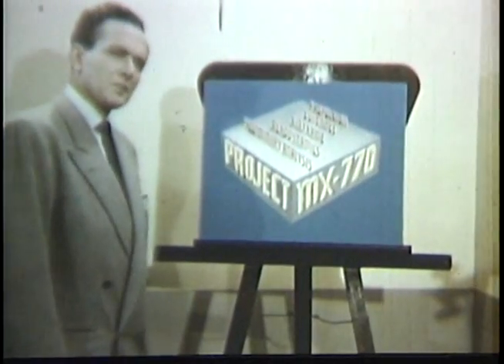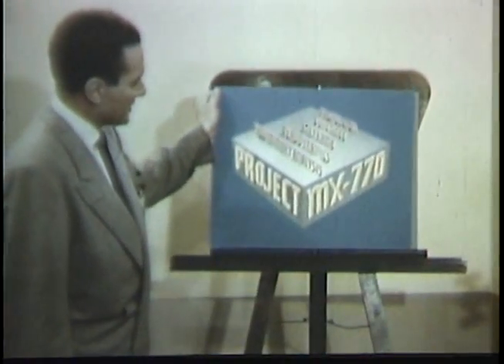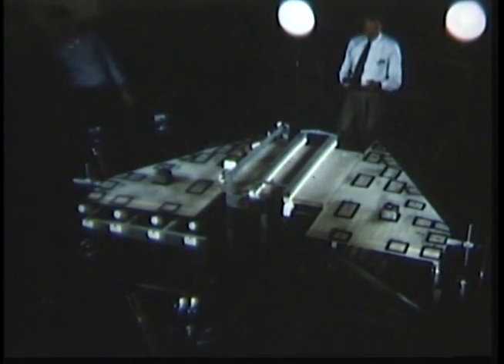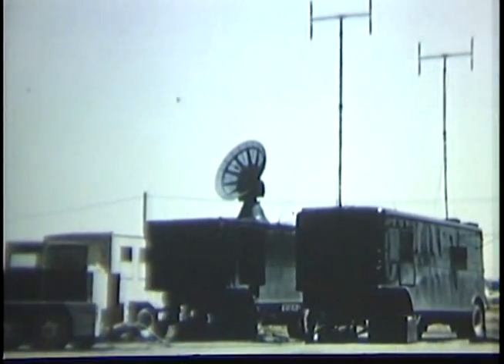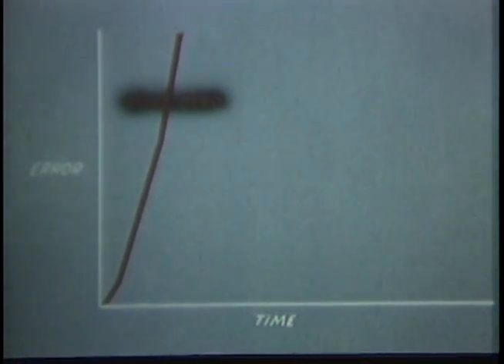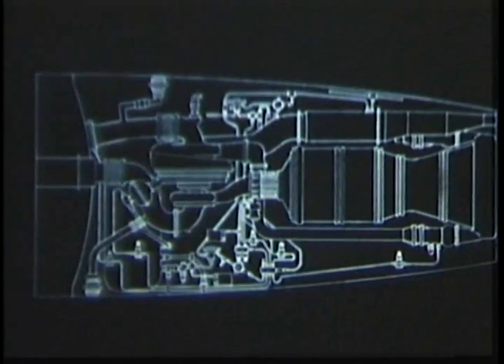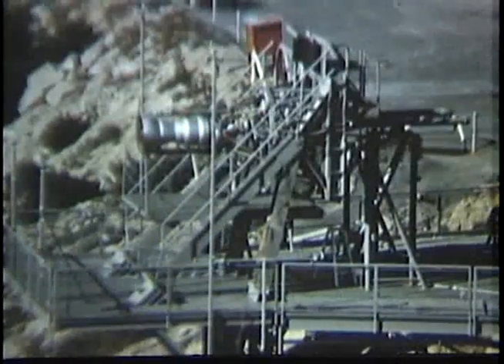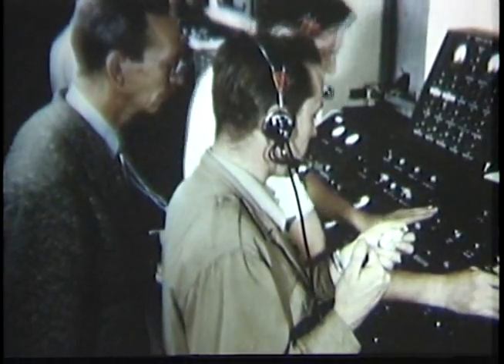Project MX-770 Nativ And Navaho Missile Testing (1951)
Summary: Coverage and explanation of the following phases of the Nativ and the Navaho missiles: Preliminary analysis, aerodynamics, airframe, guidance, and propulsion.